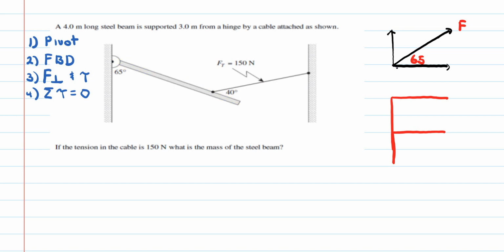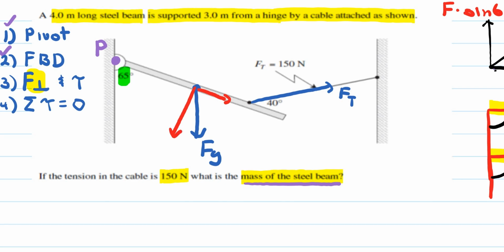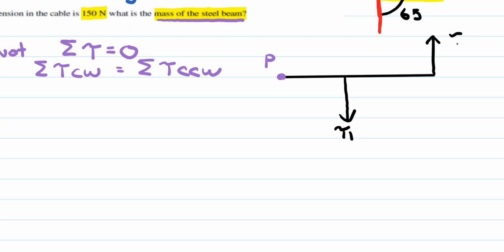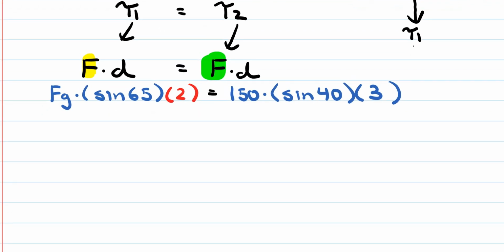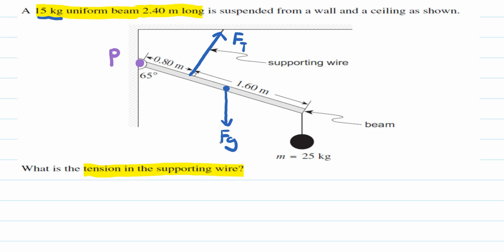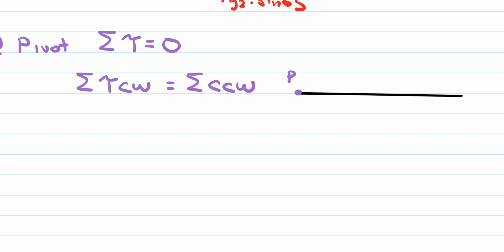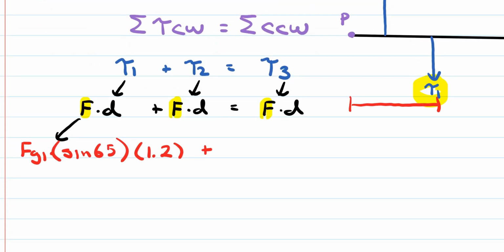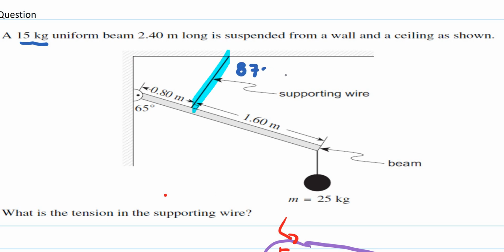Equilibrium Examples Part 6